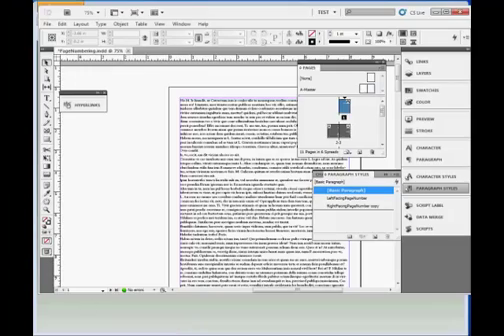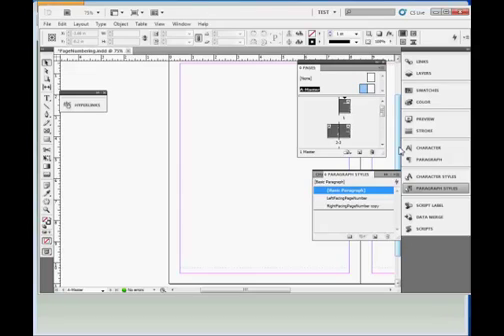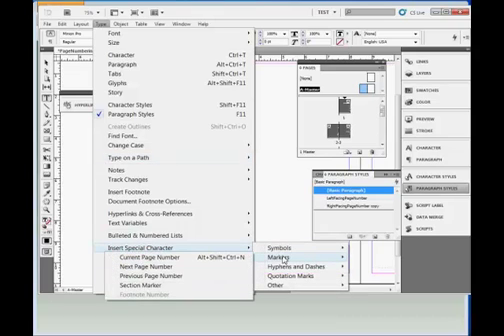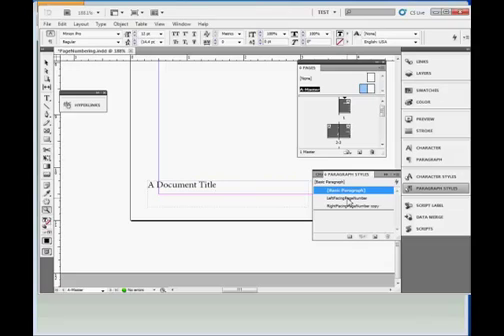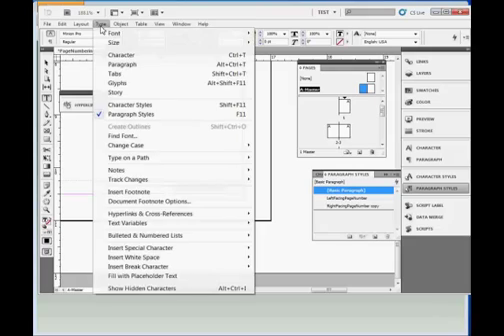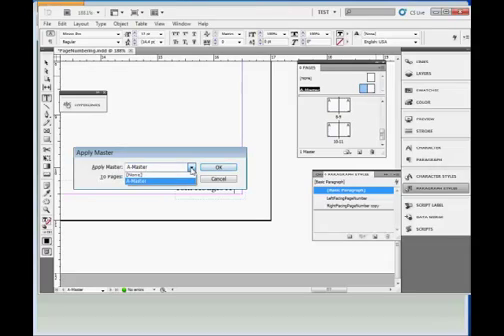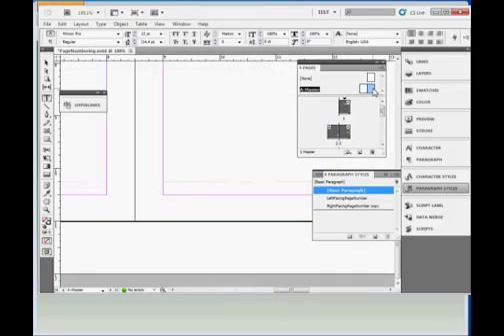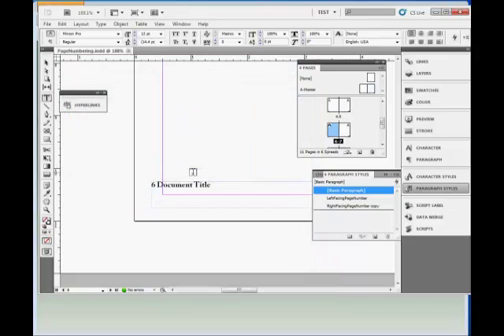InDesign Training : How to Add Page Numbering in Adobe InDesign CS5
In this video, SkillForge InDesign CS5 Instructor Tom describes how to add page numbers to a document using master pages in Adobe InDesign CS5. This content is from our live, instructor-led online Adobe InDesign CS5 course. To learn more, visit our InDesign Course